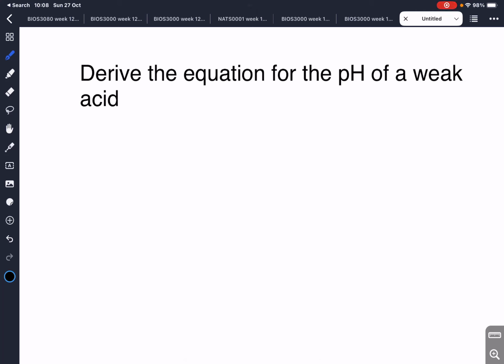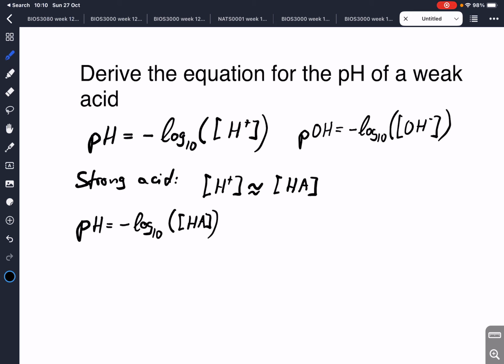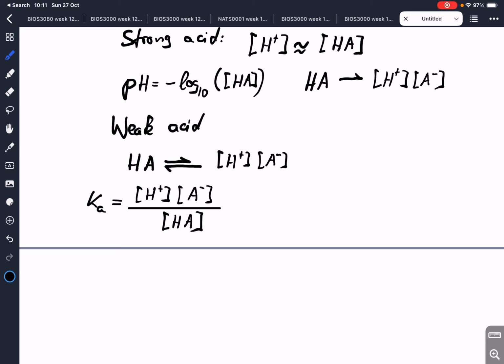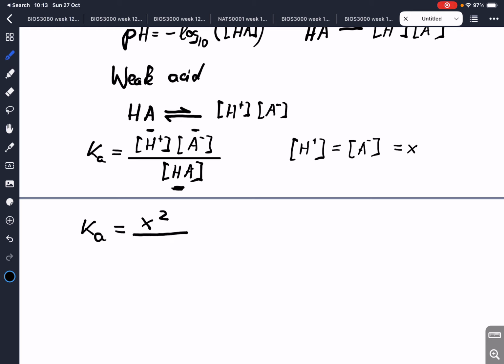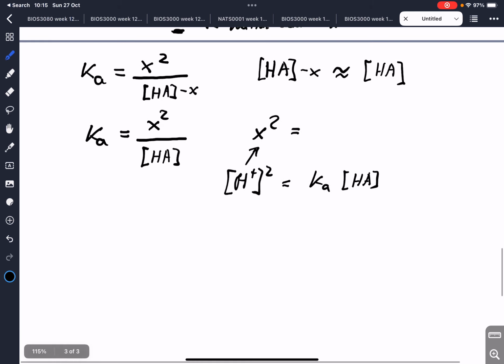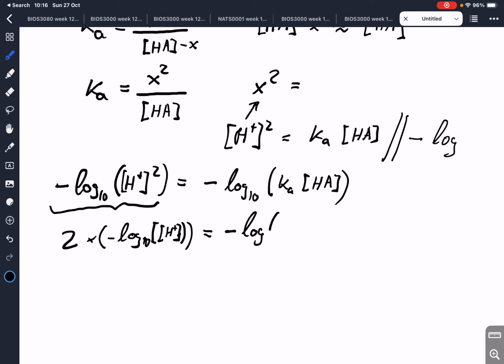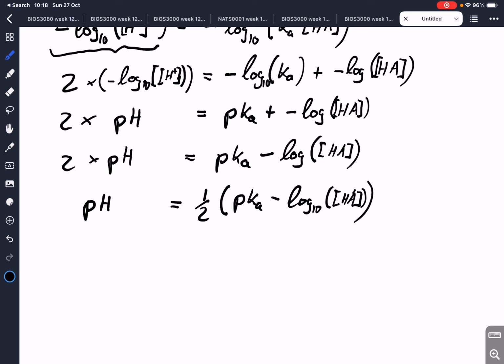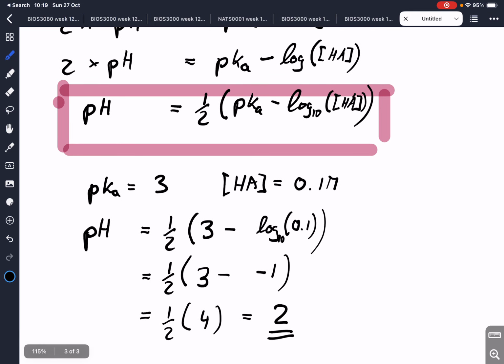Derive the equation for the pH of a weak acid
This tutorial describes how we can derive an approximate equation for the pH of a weak acid.